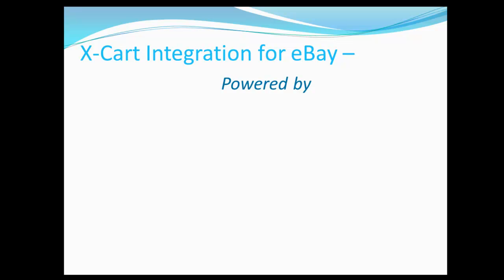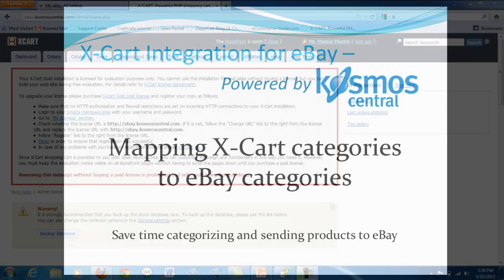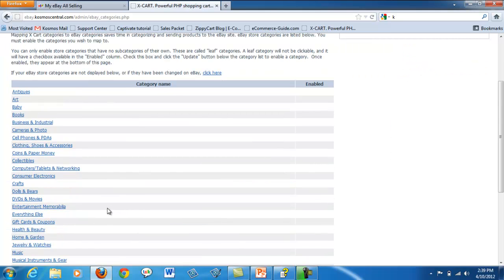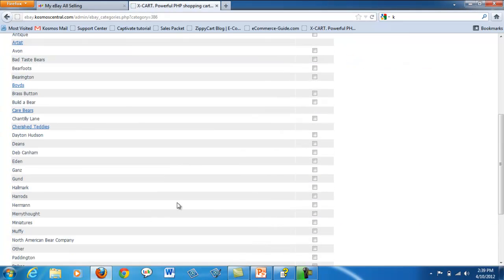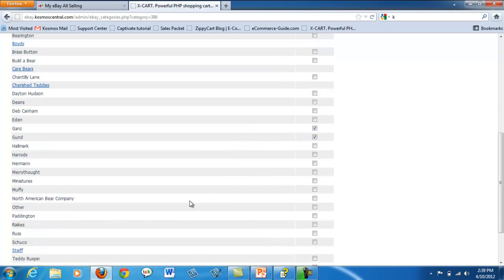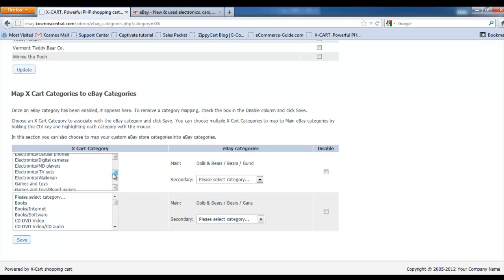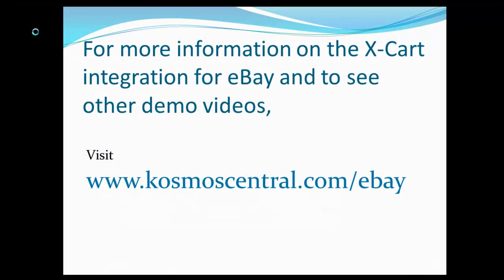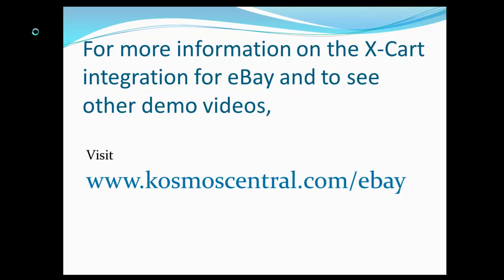eBay X-cart Mapping Categories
This video demonstrates step-by-step how to map X-Cart categories to eBay categories with X-Cart Integration for eBay Powered by Kosmos Central.